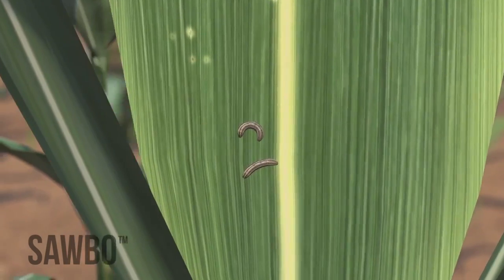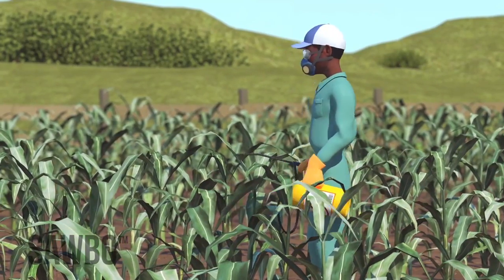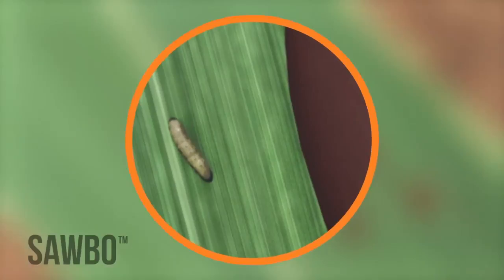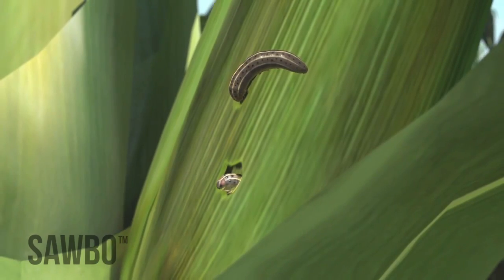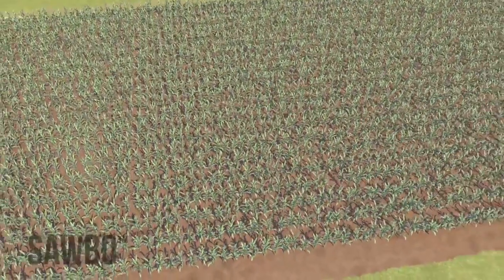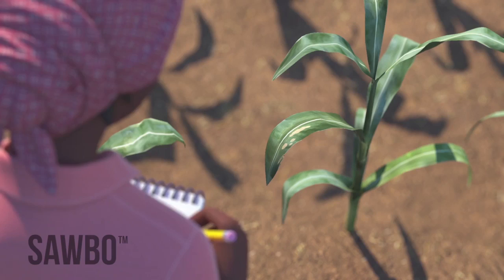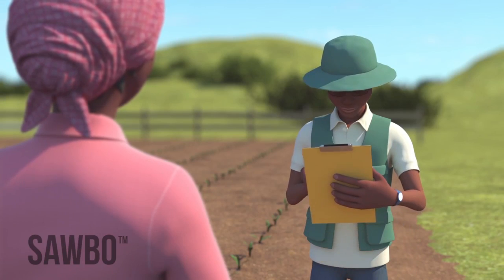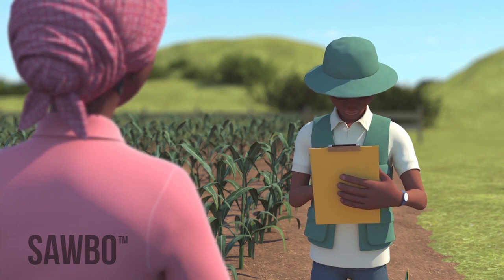Identify Invasive Fall Armyworm, Spodoptera frugiperda recently recorded from India 2018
Fall Armyworm, Spodoptera frugiperda is an insect native to tropical and subtropical regions of the Americas. In the African continent, it was first detected in Central and Western Africa in early 2016. In the larval stage, the insect causes damage to crops, feeding on more than 80 plant species. FAW primarily affects maize, but also rice and sorghum as well as cotton and some vegetables.The moth can fly up to 100 km per night. The female moth can lay up to a total of 1 000 eggs in her lifetime. Recently, in July, August 2018 recorded on Maize crop from Karnataka and Tamil Nadu states of India.
Video released by SAWBO™ Scientific Animations Without Borders
Scientific Animations.
About the Fall Armyworm in collaboration with CIMMYT, IITA, and USAID.